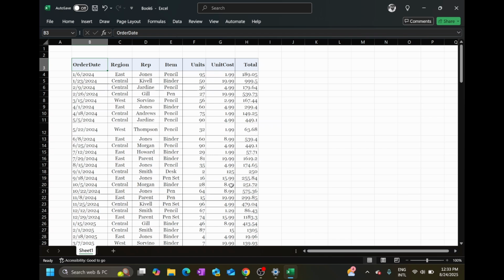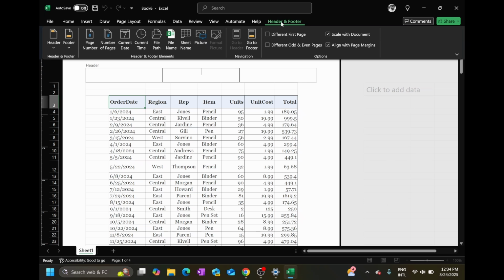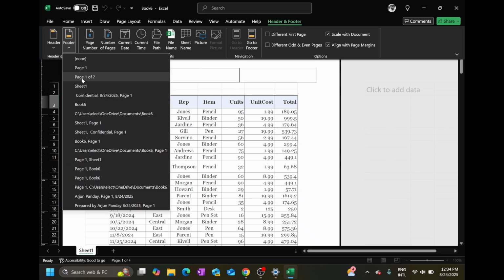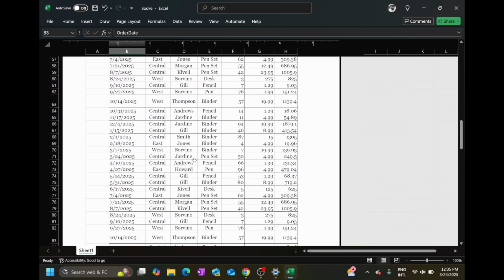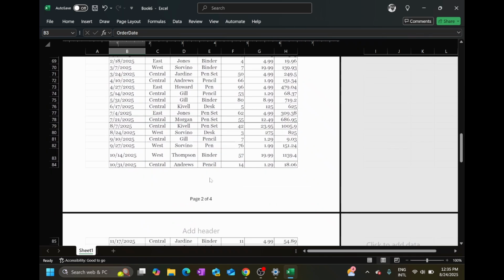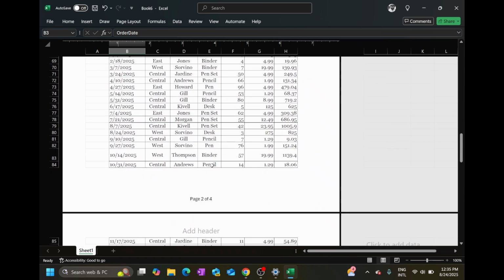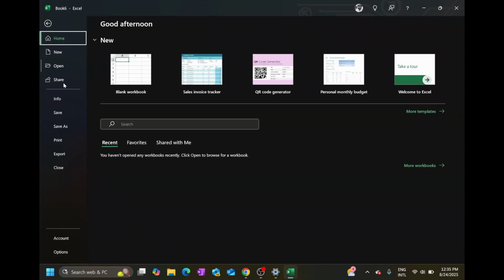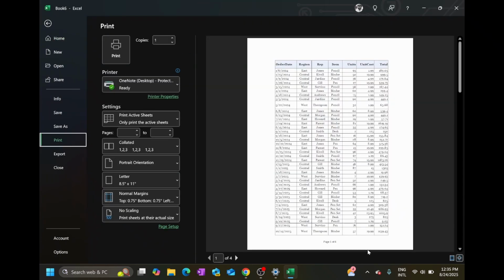How to insert x of y page number in excel?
insert x of y page number in excel
Video guide to insert pagenumber in excel as x of y format where x is the perticular page number and y is the total page number of worksheet.